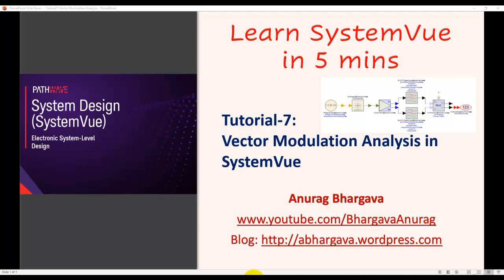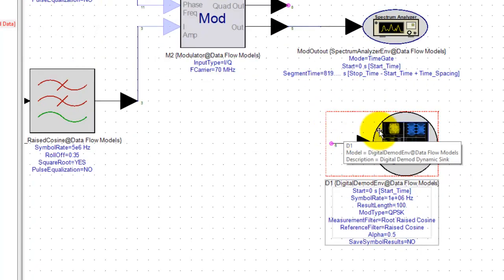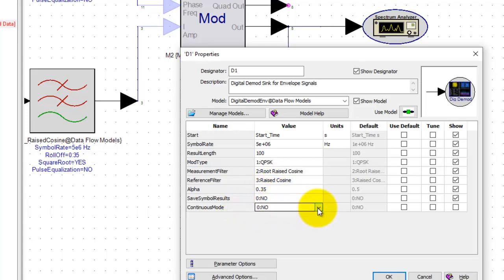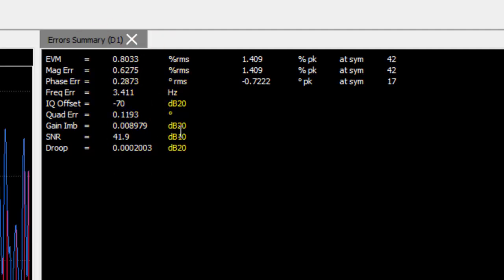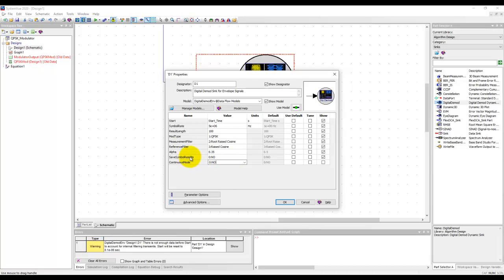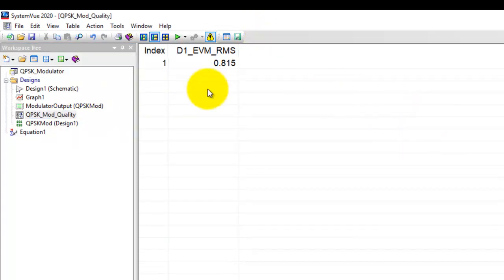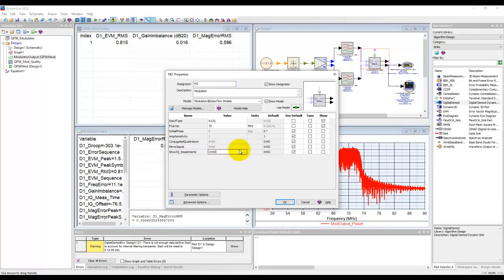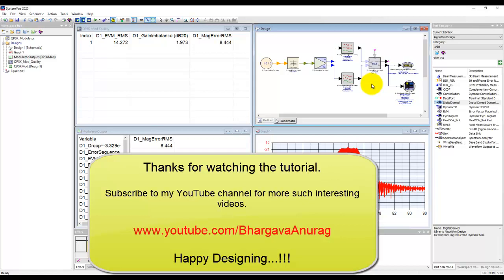Tutorial-7: Vector Modulation Analysis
Welcome to the "Learn SystemVue in 5 mins" video tutorial series. In the 7th tutorial video, you will learn how to use how to perform vector modulation analysis using the Digital Demod component in SystemVue.